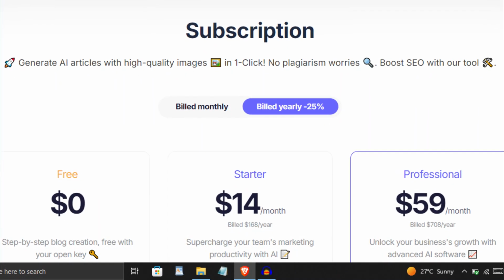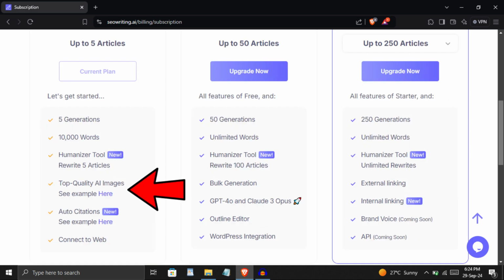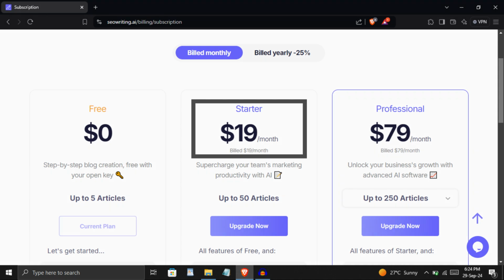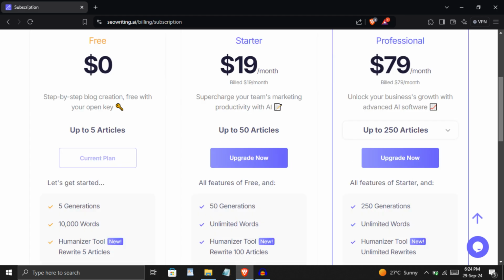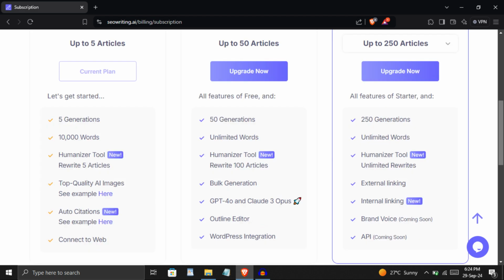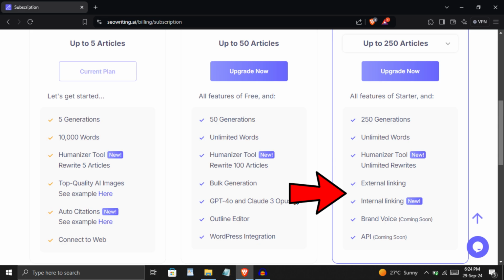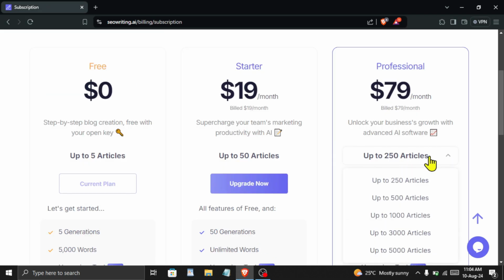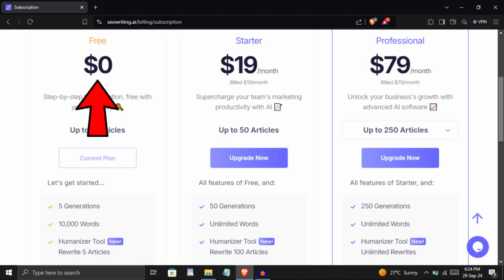SEOWriting.AI Coupon Code with Max Discount + Pricing Review (SEOWriting.AI for FREE 25% Discount)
SEOWriting AI Review of Pricing Plans? Which Plan should you Buy? + Promo Code

( Coupon Code 25% OFF - WBEXPLAINER )